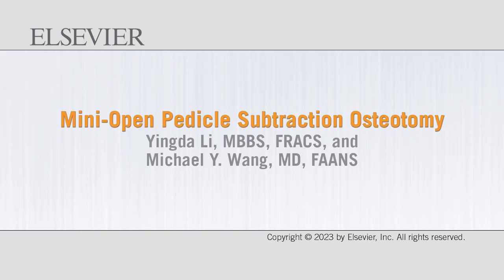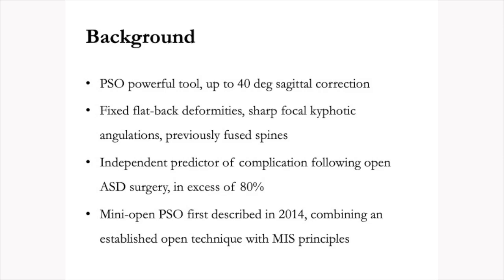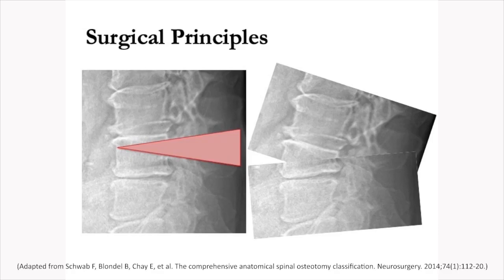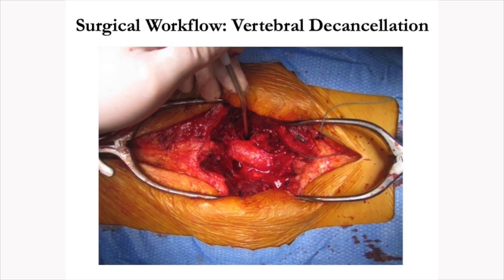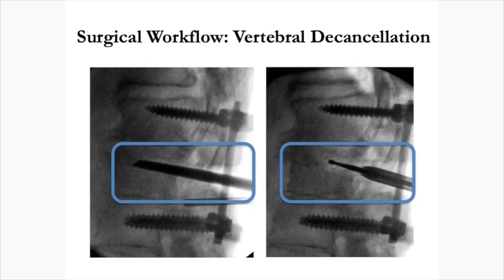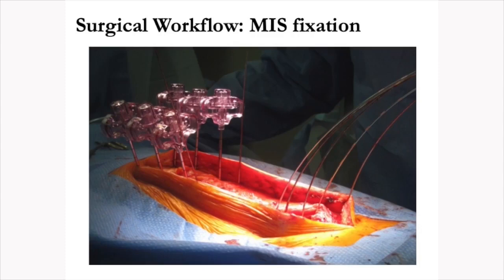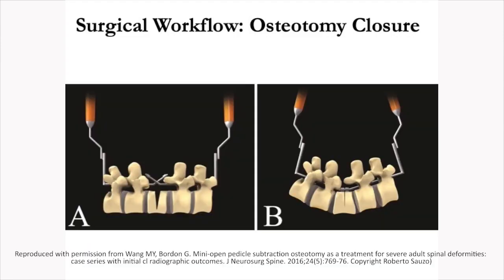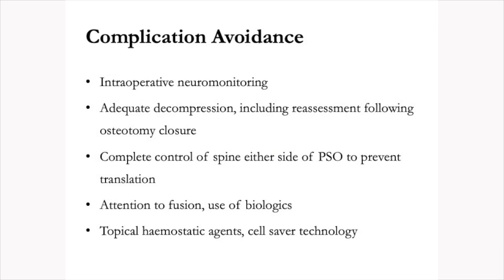Video 372 1 Mini Open Pedicle Subtraction Osteotomy